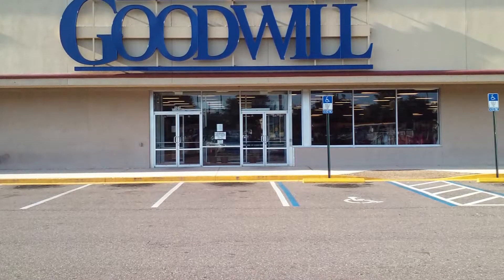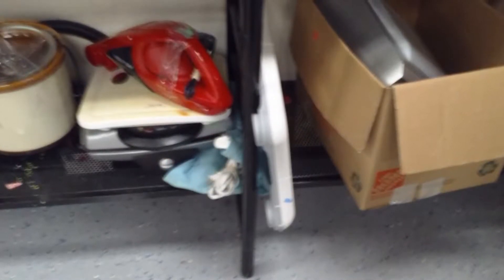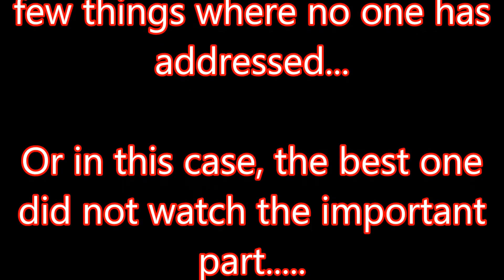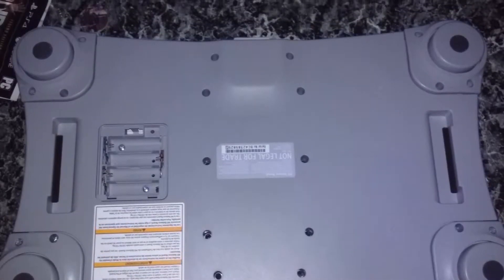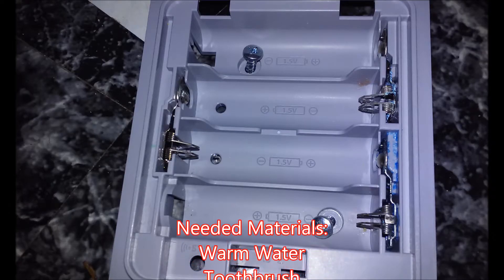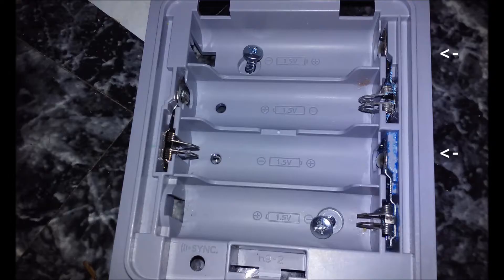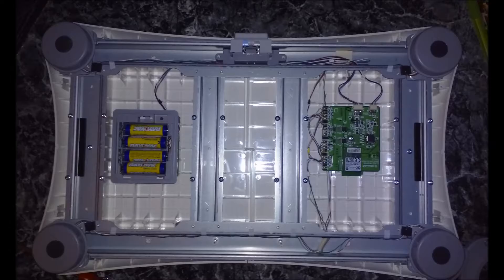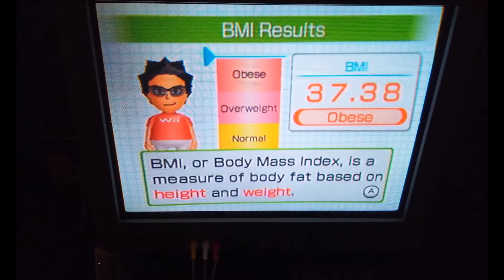Working, Fixable OR Bumpable #1: Goodwill Wii Balance Board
Decided to do a series like this too. So, for those who want to know how to truly TRULY fix battery corrosion, this video is for you.